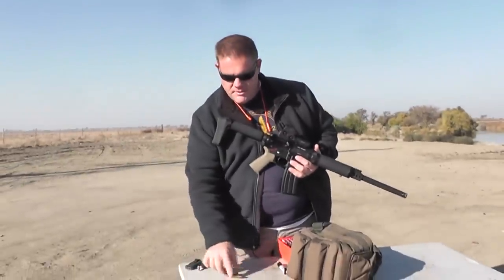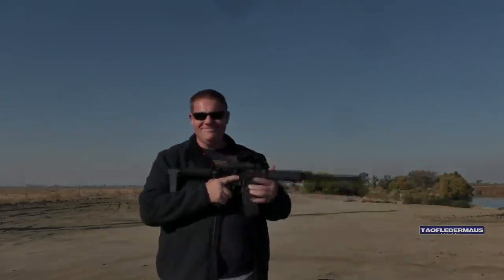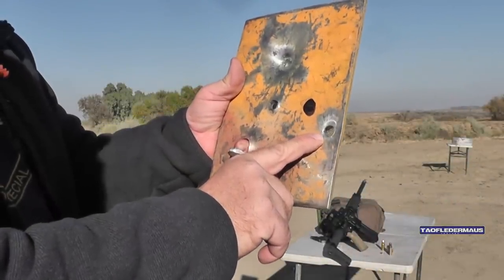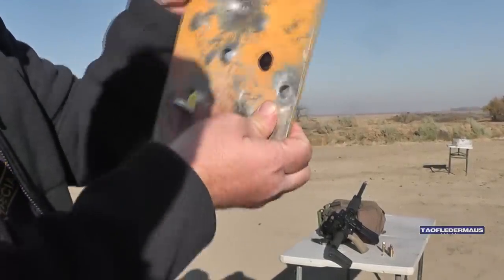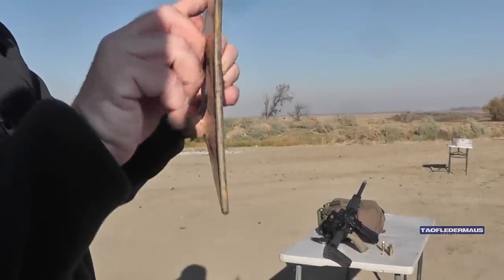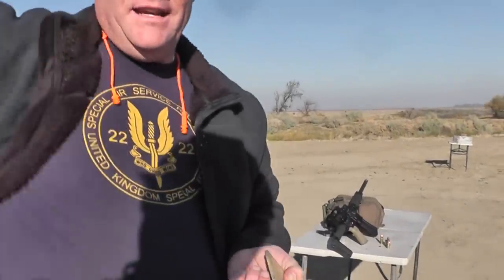458 SOCOM - Destroys Everything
Gregg demonstrates the .458 SOCOM launching some 300 grain hard cast hand loaded rounds.   The gel shot used a ballistic-tip hollow point.   We had a few problems with the red,  hard cast bullets as they had not been tested through this gun -as you can see with the placement of some of the shots.   This was after we took quite a few shots just getting the sight adjusted.  Those who reload can understand how much trial and error goes into loading rounds so they have the ideal ballistics.   But we had fun playing with this lead launcher.

Those familiar with this channel probably remember seeing this same unit in our videos from around 7 YEARS ago,  when these were very rare to see on Youtube.  Some of our footage was even seen on some TV shows.

As you can see I remembered to do frequent black calibrations with the Chronos 1.4 HS camera to eliminate the sensor lines this time!

Most shots were filmed at 8,800 frames a second.